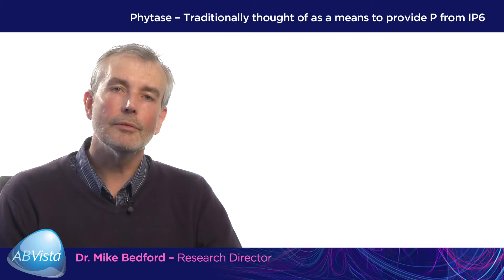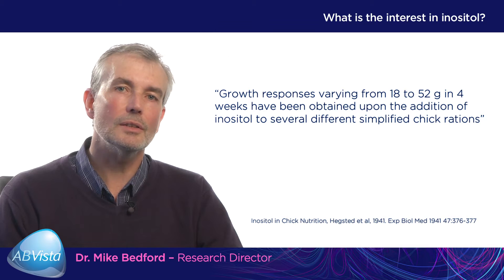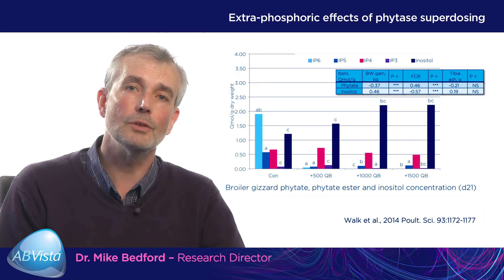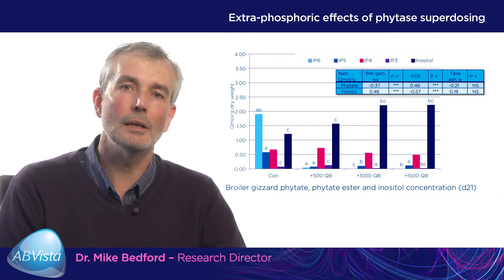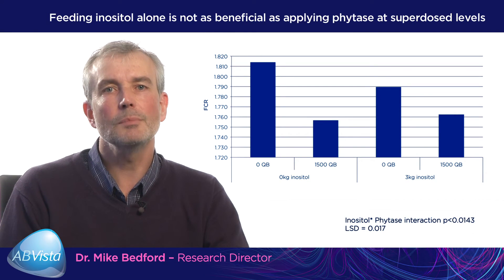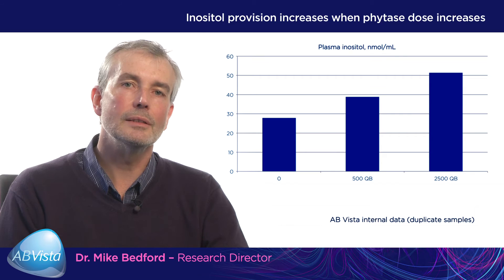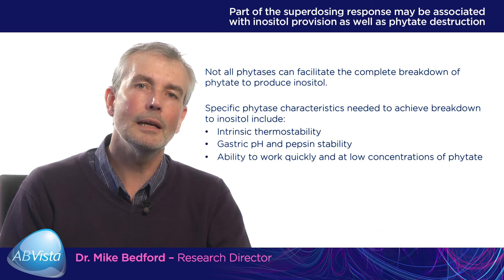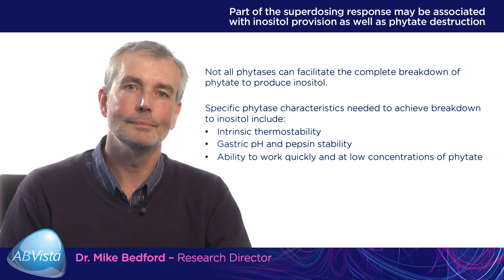Superdosing – where are the benefits coming from? Part two: Inositol release in the animal gut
In this second technical video, Dr Mike Bedford, Research Director at AB Vista, explains what happens when phytic acid (IP6) is completely broken down by phytase superdosing.

This helps to explain where the performance benefits of phytase superdosing are really coming from and why important differences can be seen between commercial phytases.

This video is the second in the Extraordinary Science Brought to Life series, from AB Vista.